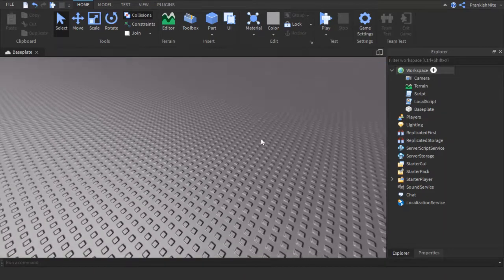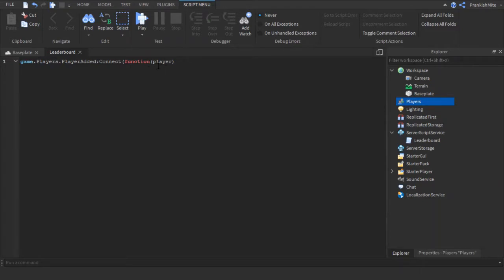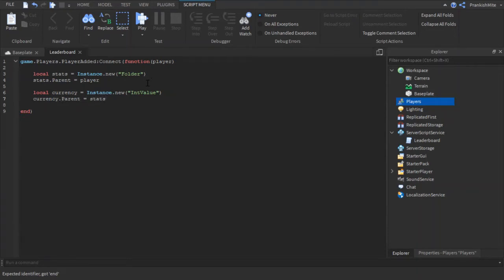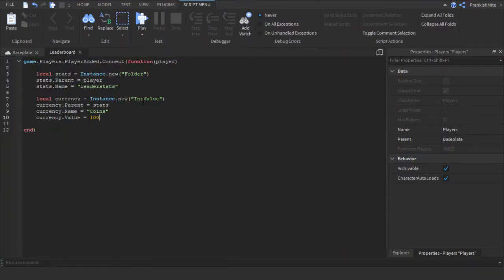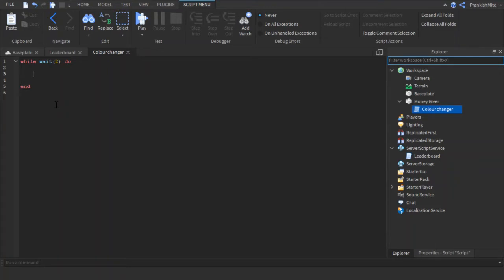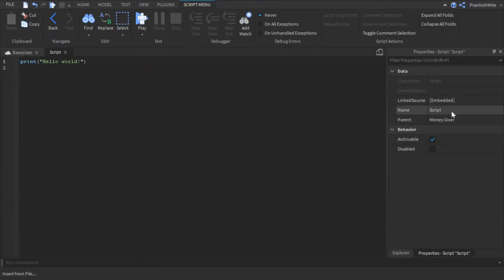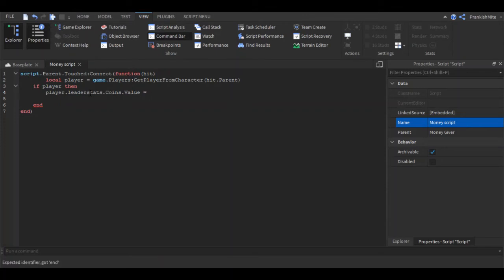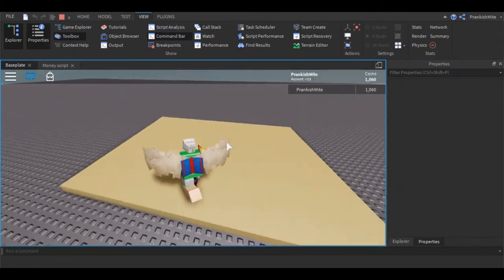How to get started: Roblox Scripting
In this video, I show you 3 simple yet useful scripts that you can easily learn and understand.

If you enjoy the video and want more tutorials, please let me know by clicking the like button! :)